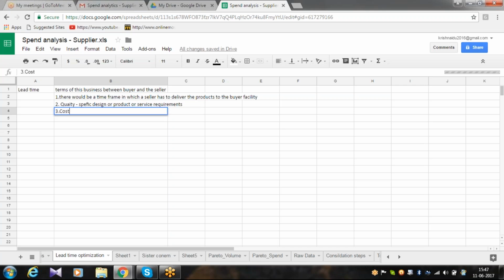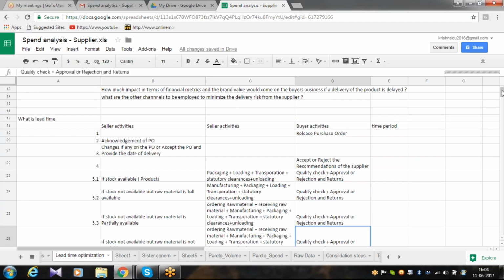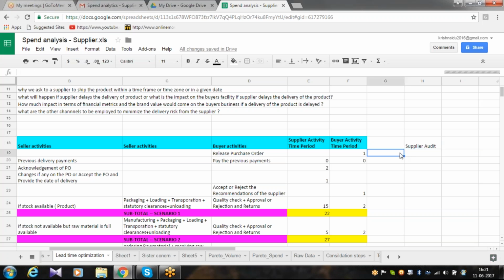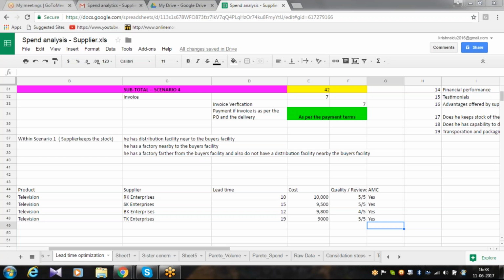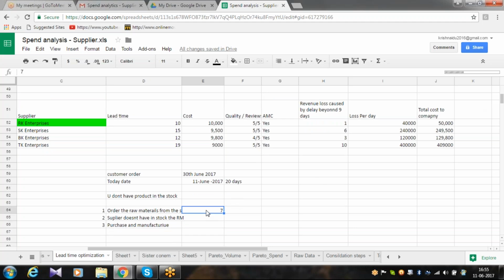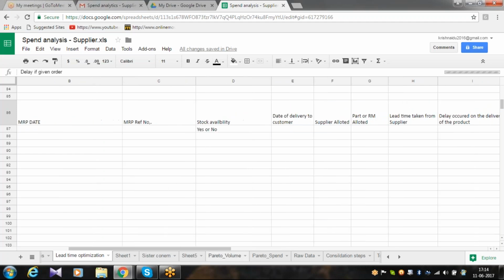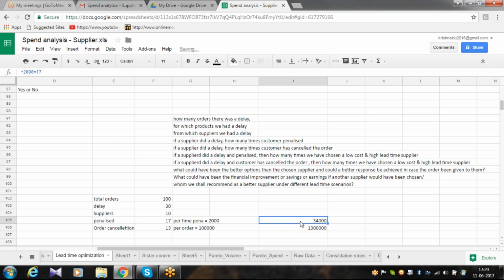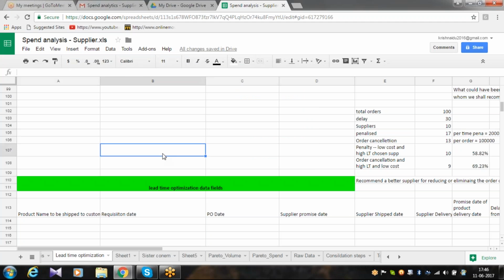Lead time Optimization concepts - Spend Analytics